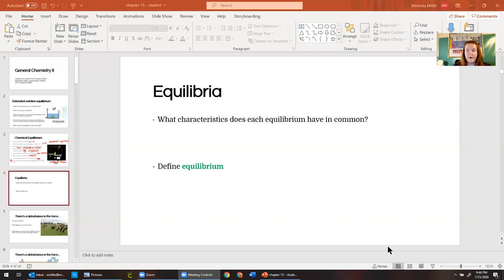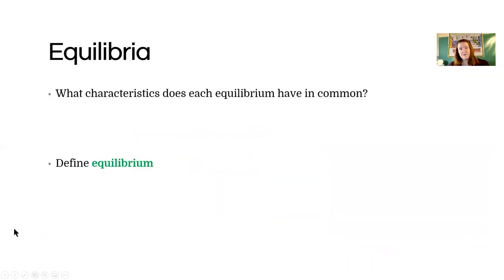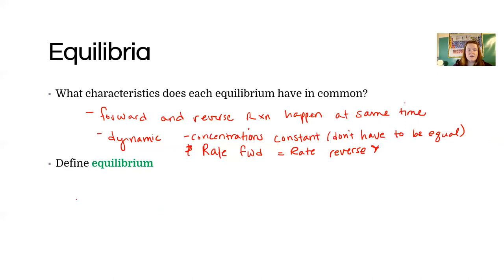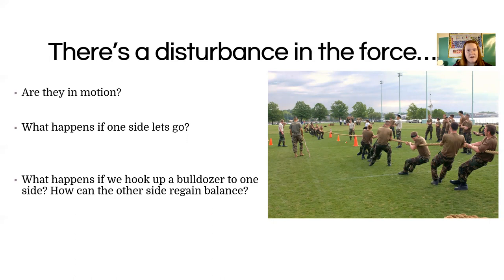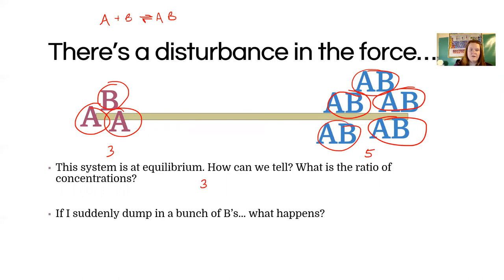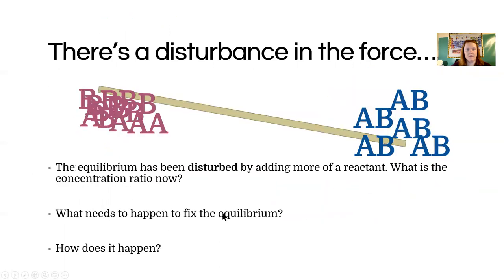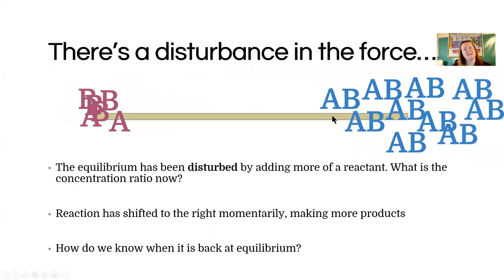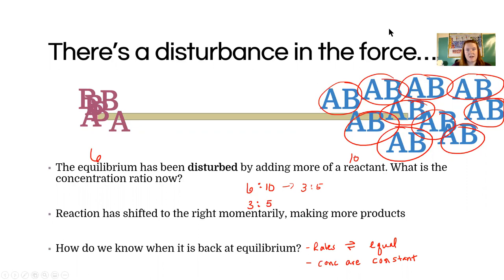Introduction to Equilibrium 1: Concepts